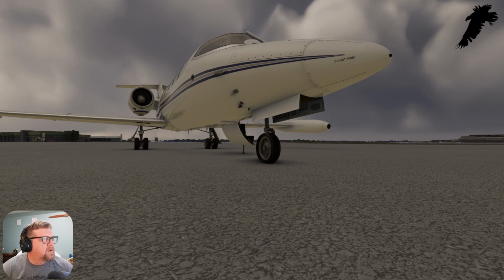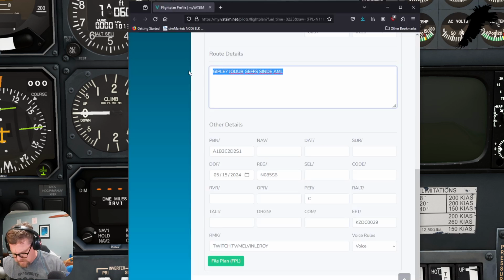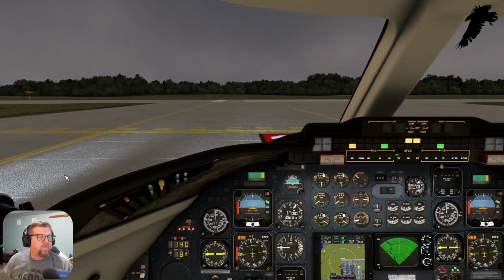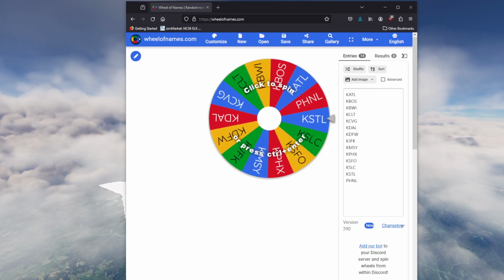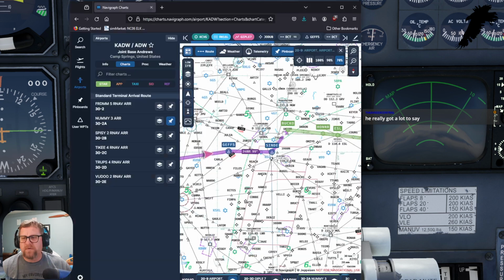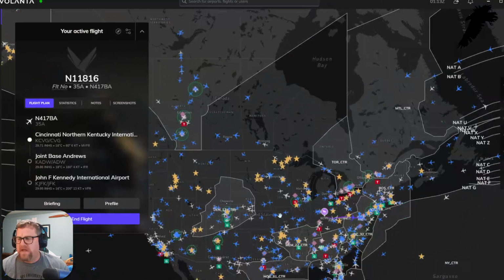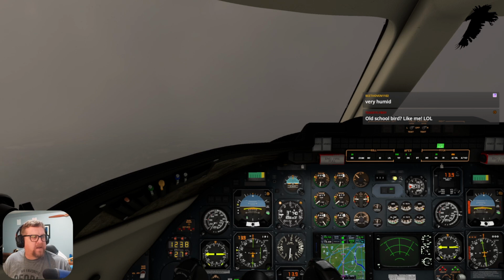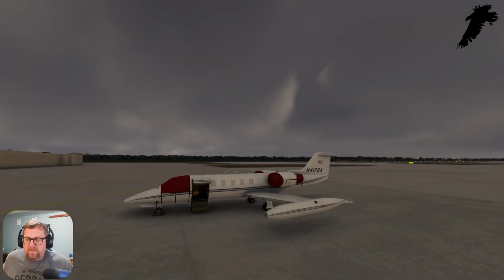[VATSIM] Cincinnati to Dulles (FSW LearJet)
00:00 Intro
29:00 Taxi and takeoff from Cinci
1:07:00 Top of descent
1:25:00 Soupy approach to Dulles
1:38:00 Breakout and short final